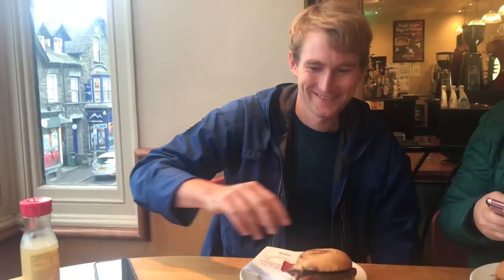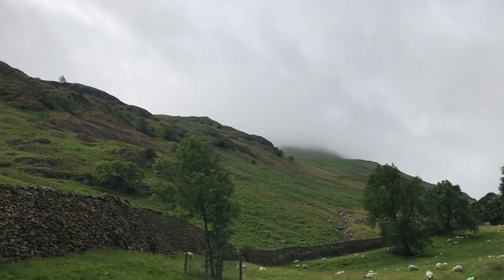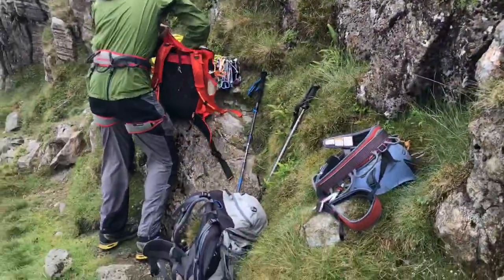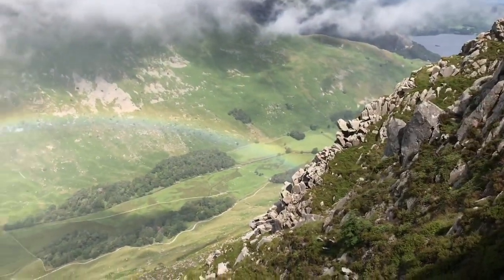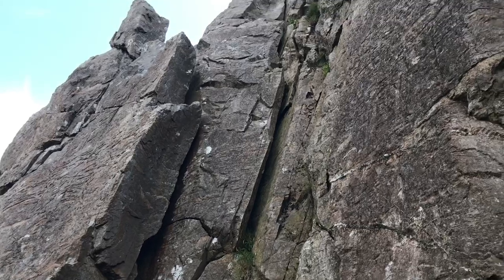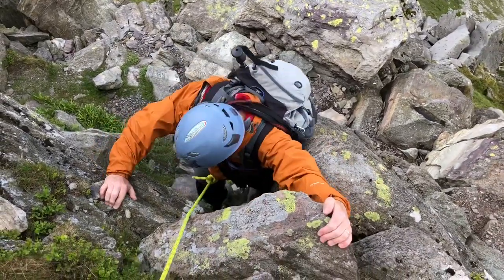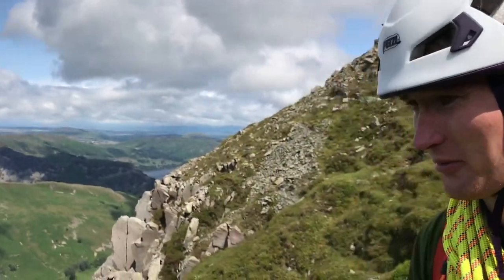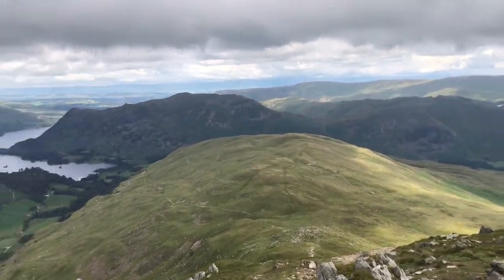Pinnacle Ridge Scramble up onto St Sunday crag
Myself and Ben out for a spot of scrambling in the Lake District so Ben can do some rope work